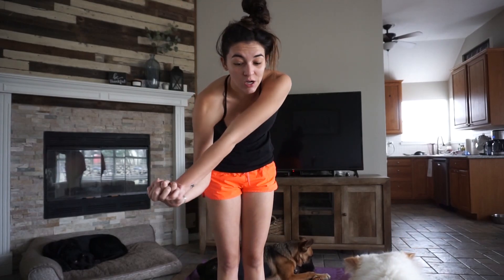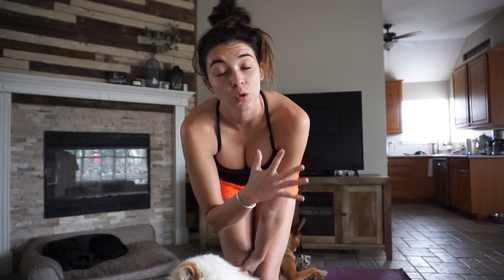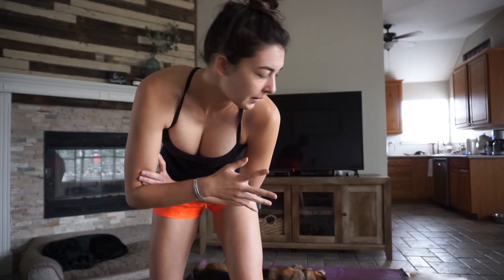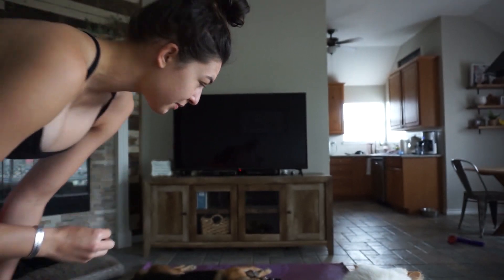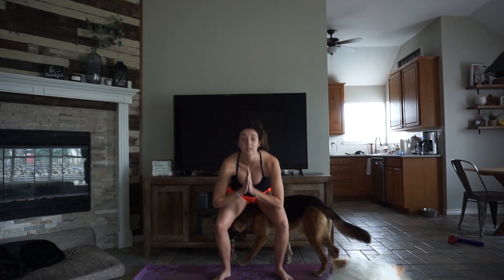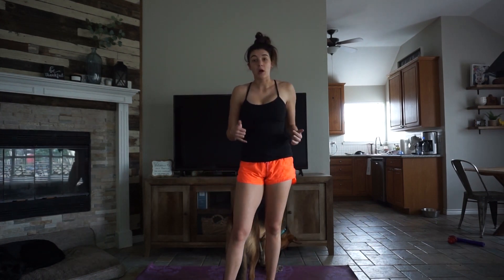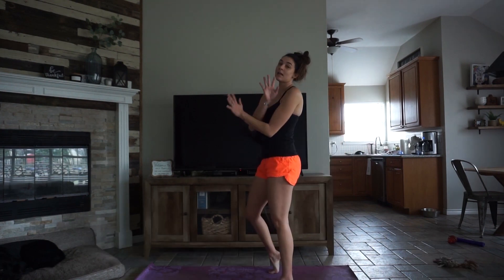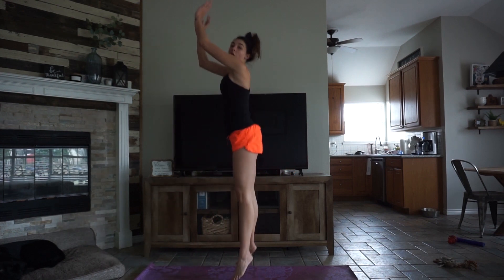PRE SUMMER WORKOUT + Doggies + Motivation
Todays Style/Q’s
Necklace I always wear